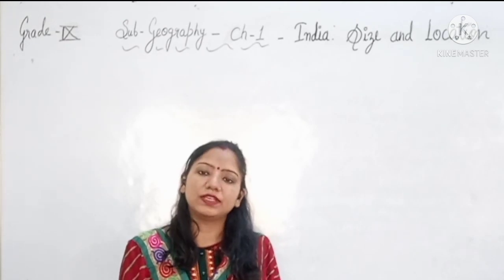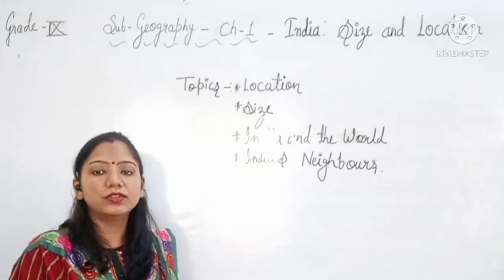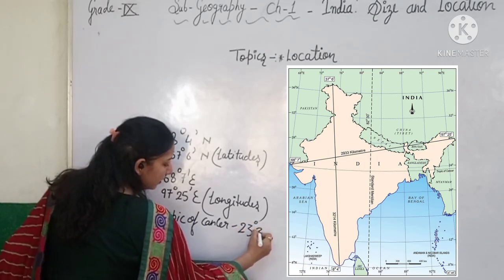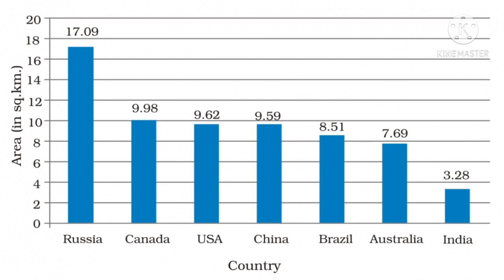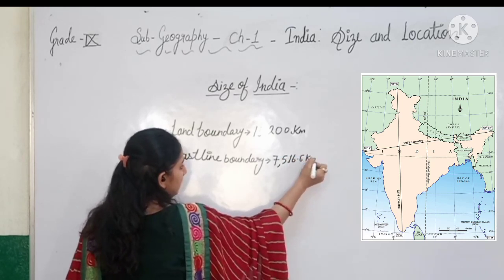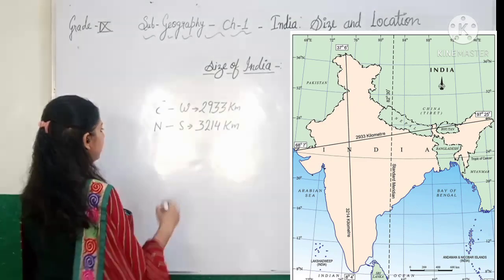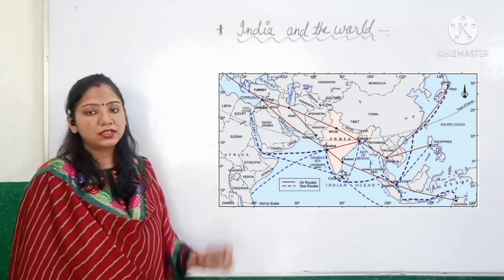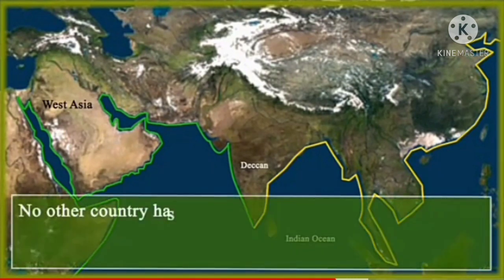NCERT|CBSE|GRADE IX|GEOGRAPHY|CH INDIA:SIZE AND LOCATION|PART 1